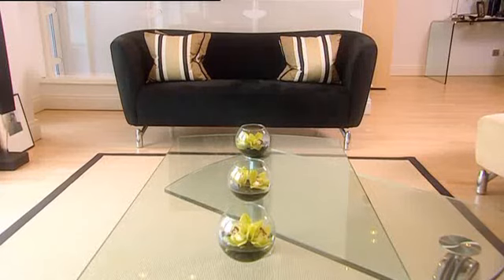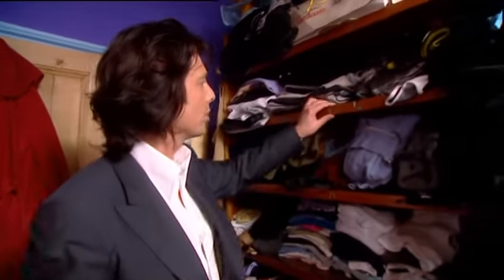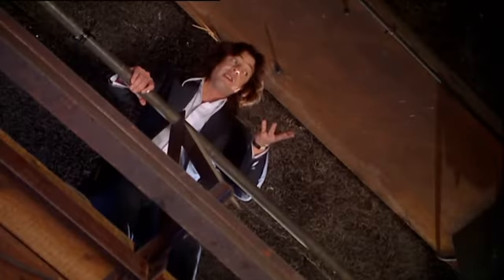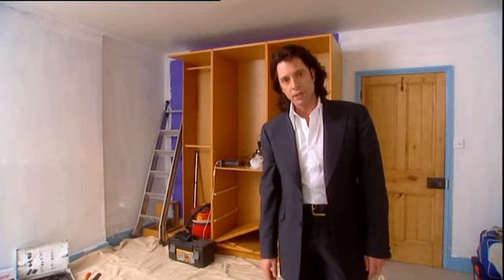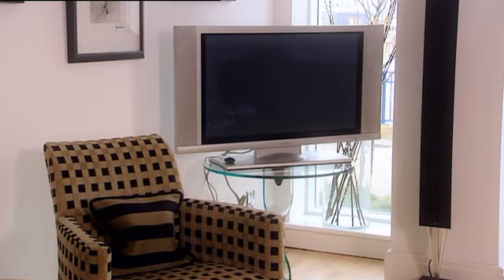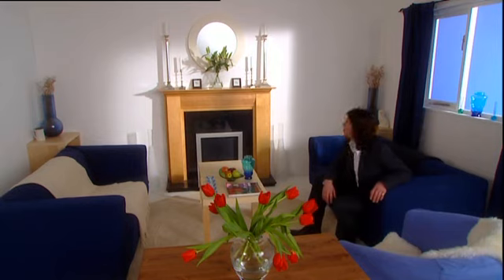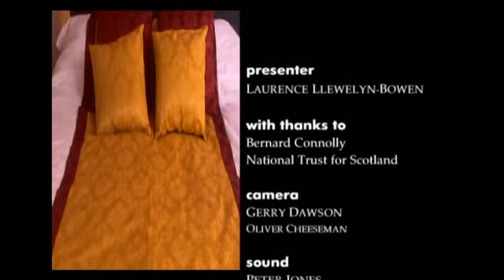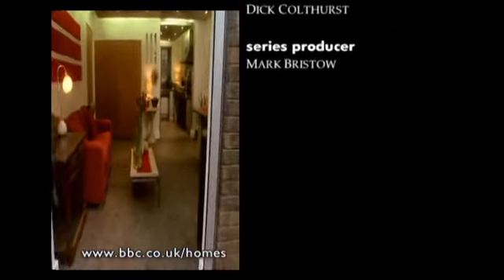BBC Design Rules Nr.5 - Balance and Order